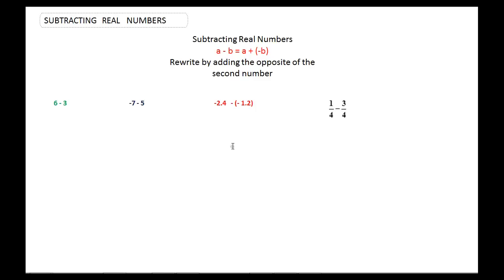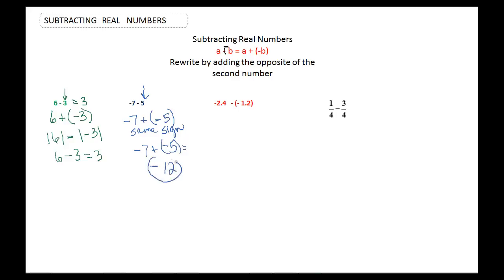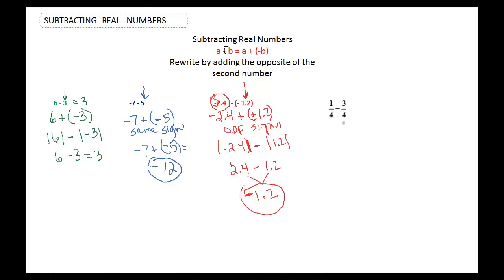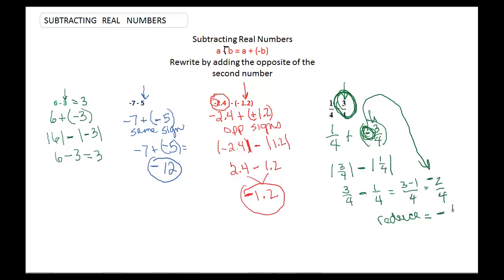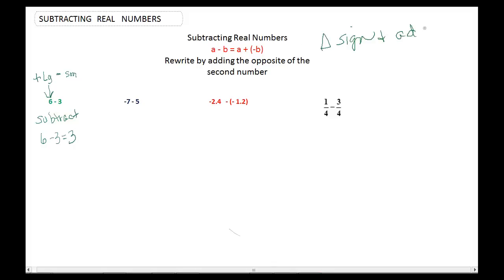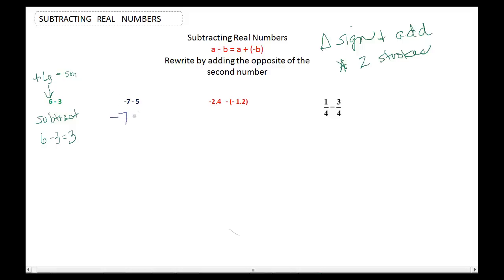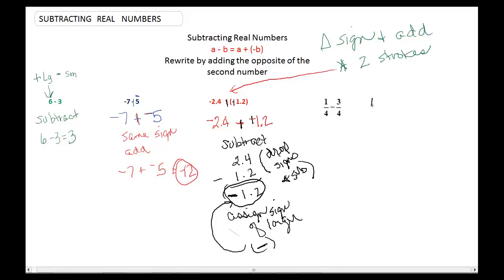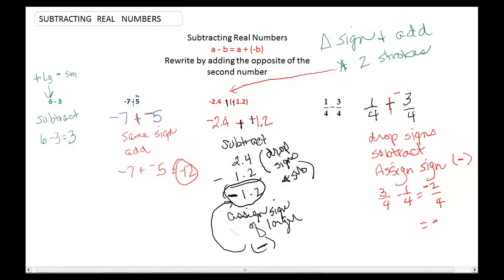097- 4 Subtracting Real Numbers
Shows how to subtract real numbers by adding the opposite.